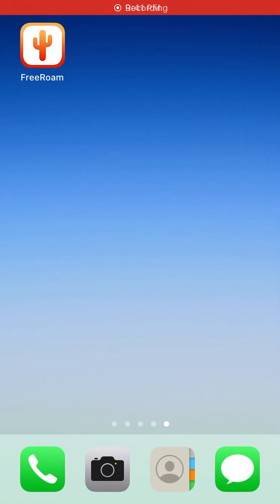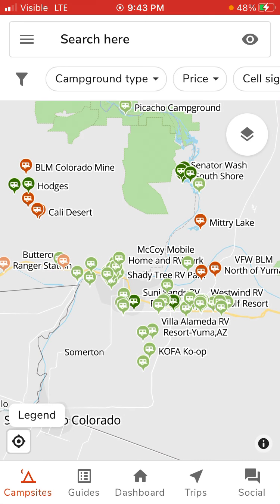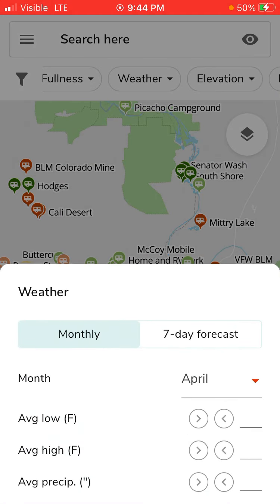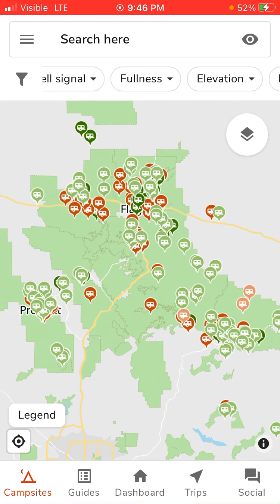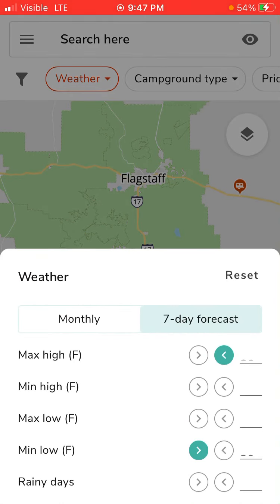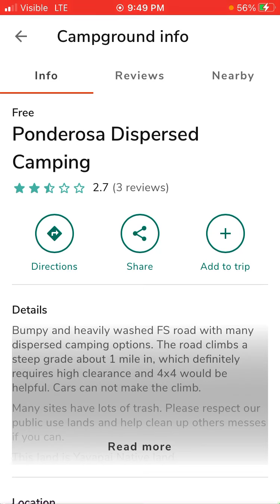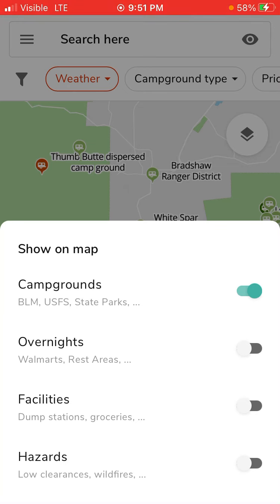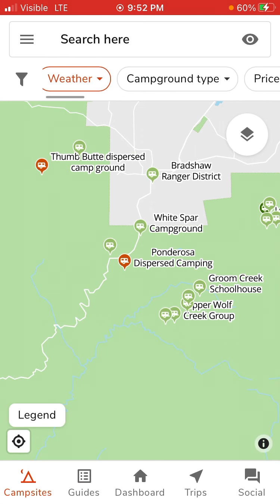FreeRoam + temperature filter (11min)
Demo of the FreeRoam app:
How to search campsite listings by temperature range (max high + min low). Also how to visually scan for wind speed and precipitation at any one camp listing.